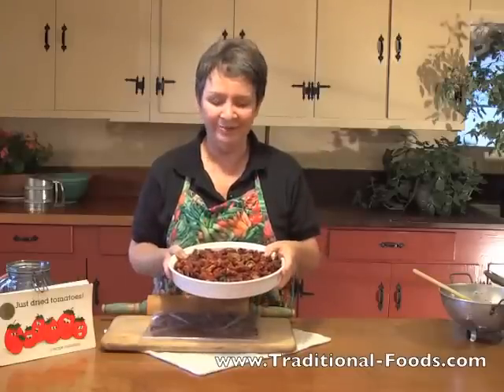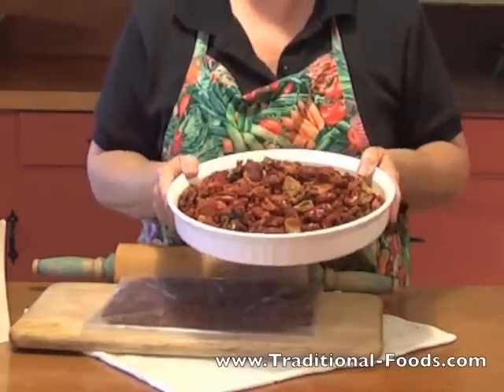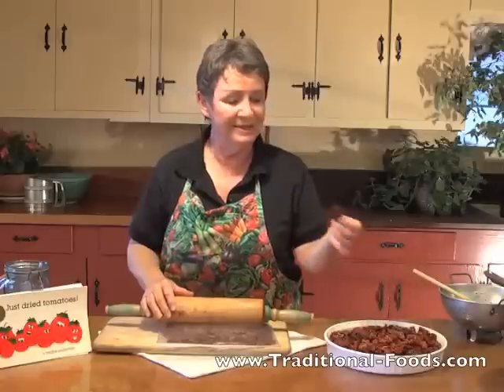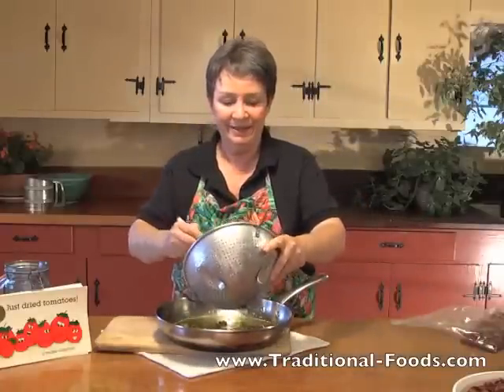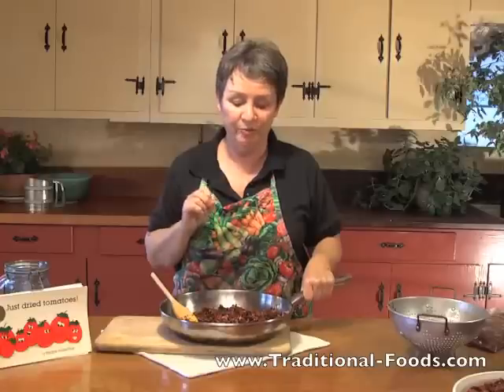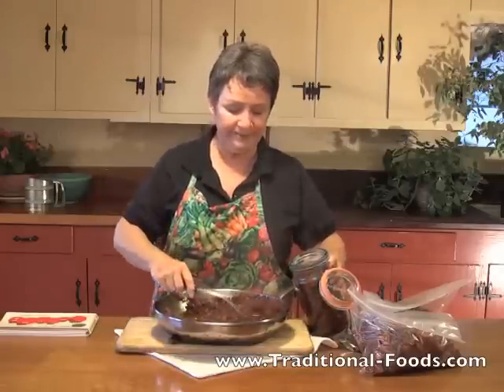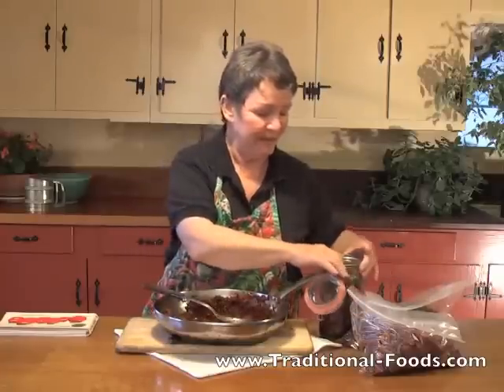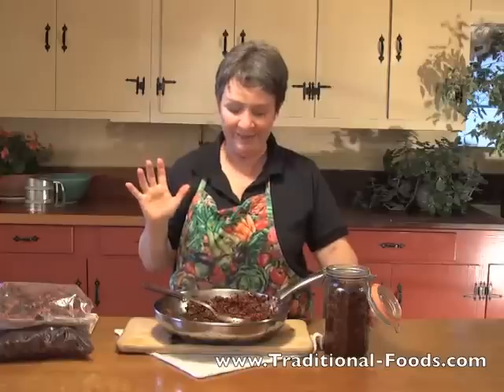Storing Dehydrated / Sun Dried Tomatoes in Olive Oil for Convenient Uses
With over fifty years of gardening and food-preservation experience, Jeanie Rose shares her process for preserving sun dried or dehydrated tomatoes in olive oil. This is a convenient way to keep a highly flavorful batch of dried tomatoes in your refrigerator basically already hydrated and ready to use.

Tips for a Successful Tomato Project:

* Paste tomatoes really are the best bet for dehydrating. You will get a dense, full-flavored dried tomato as a result.

* You can air dry, sun dry, or dry in the dehydrator. You will get great flavor each way. Take care with sun drying that your tomatoes not get overly-brown.